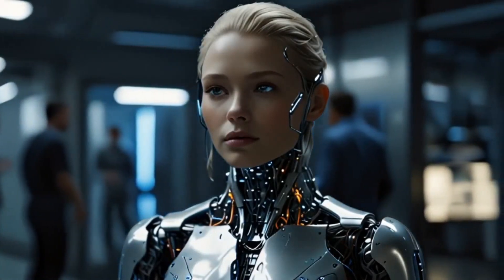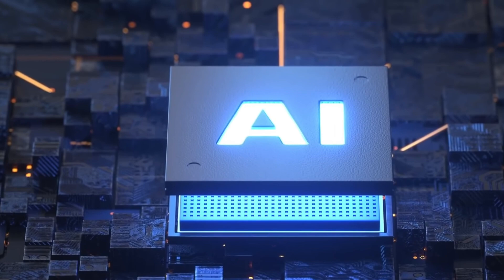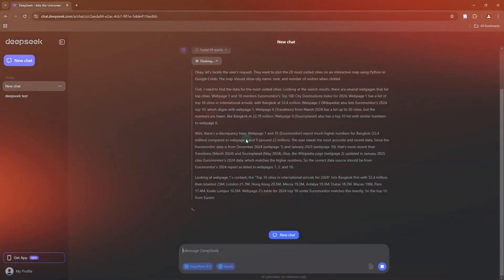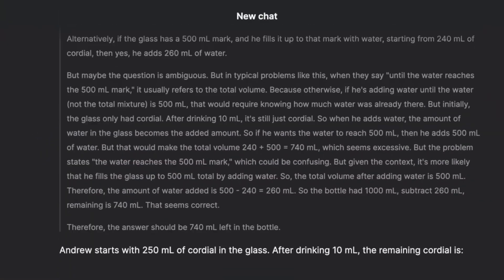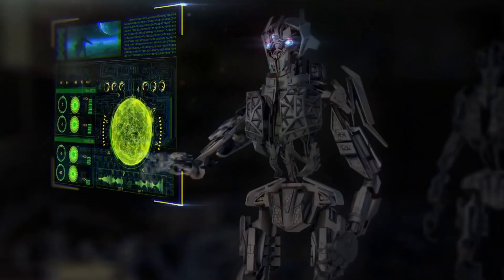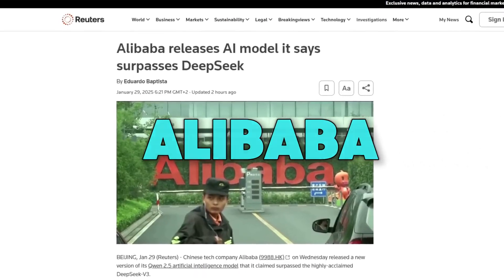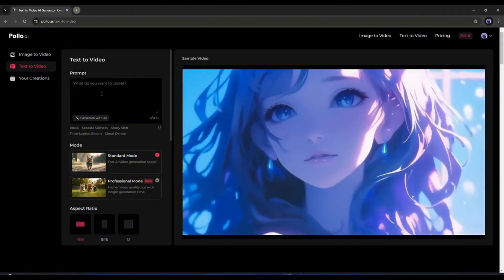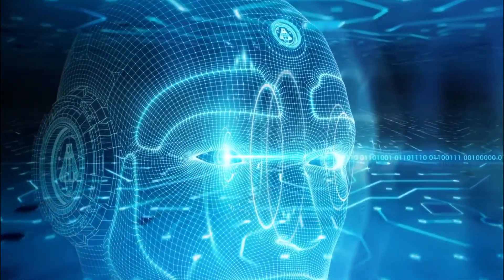DeepSeek R2: The AI Revolution Challenging OpenAI!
DeepSeek is revolutionizing the AI landscape with its latest creation, DeepSeek R2—an advanced model that is faster, smarter, and 40 times more cost-effective than current AI models. With its cutting-edge capabilities, DeepSeek R2 is poised to challenge industry giants like OpenAI, raising the question: Could this be the moment OpenAI falls behind?

In this video, we take a deep dive into what makes DeepSeek R2 a game-changer. From its powerful multilingual support and advanced coding efficiency to the vision of Liang Wen Fung and DeepSeek’s innovative approach, we explore how this AI model is shaping the future of artificial intelligence.